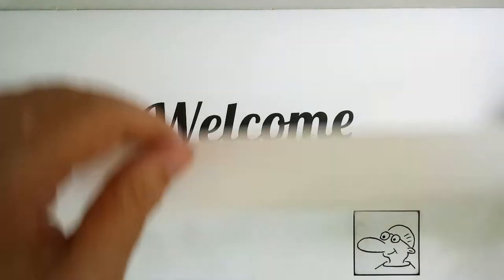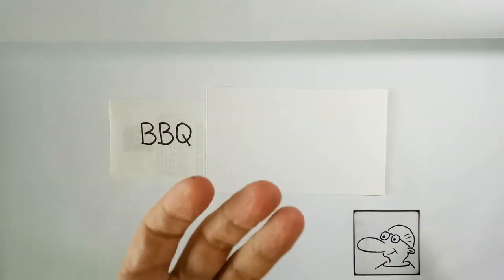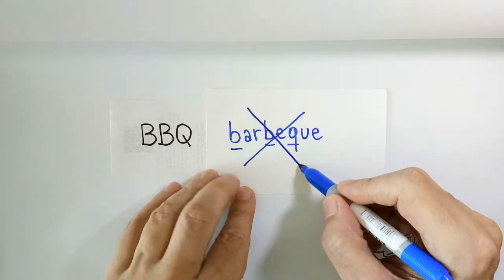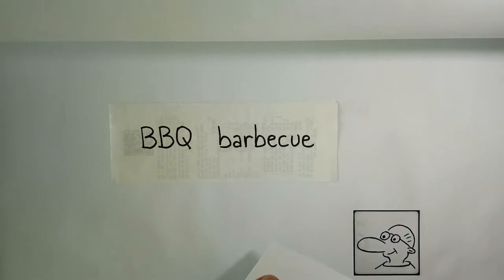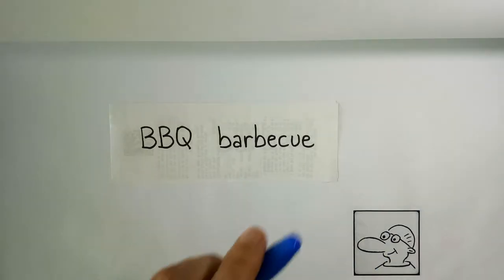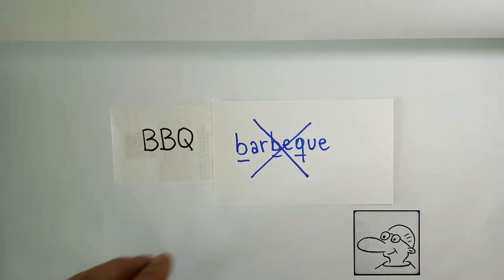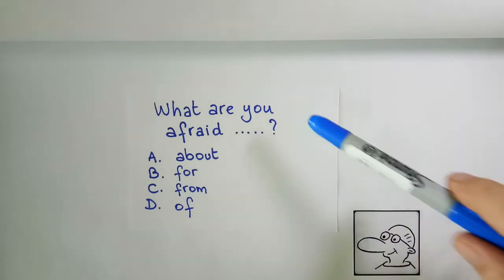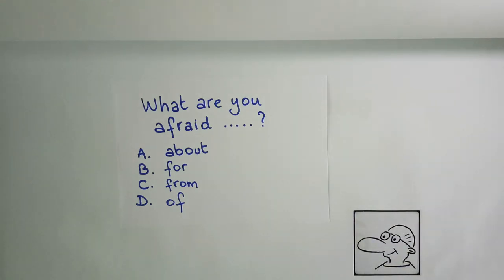Vocabulary & Spelling - BBQ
I hope my videos can help you improve or brush up on your English skills, and at the same time entertain you (killing two birds with one stone 😁).

If you have any comments, suggestions or questions, please leave a comment in the Comment section below, or send me a personal message.

Browse my worksheet collections (including free samples) on Teachers Pay Teachers

ANSWER: D (of)